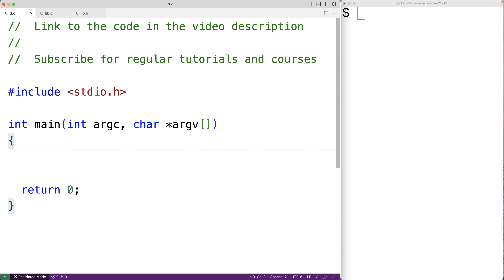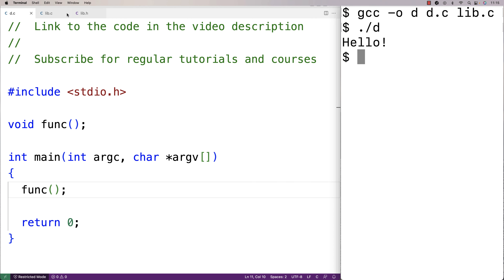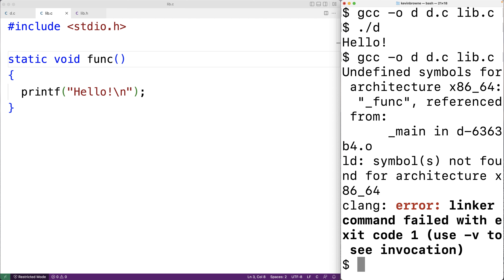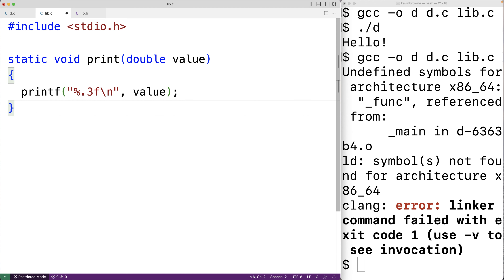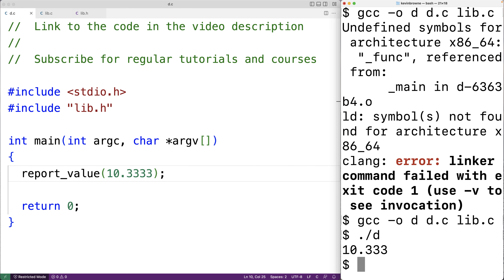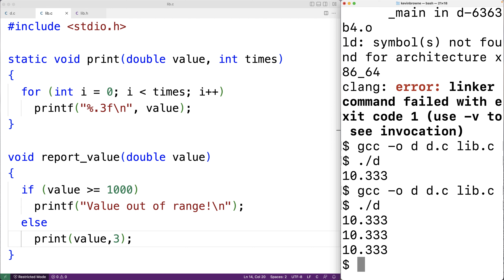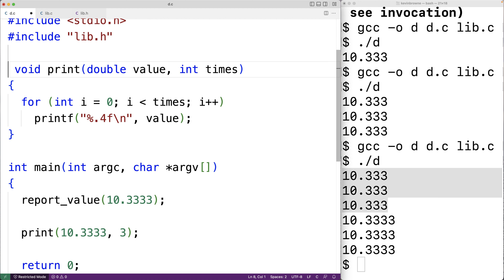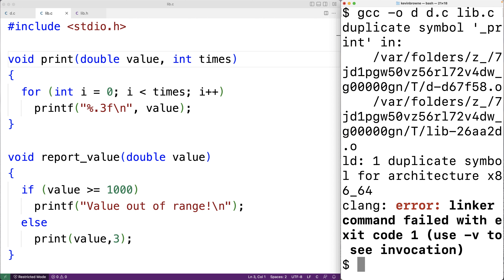Static Functions | C Programming Tutorial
How to use static functions in C, including an explanation of what they are and why we use them. Source code  to build a portfolio that will impress employers!